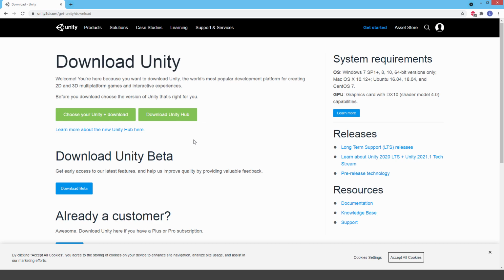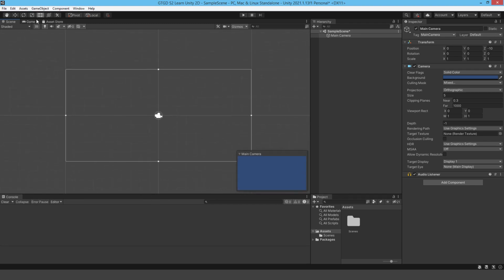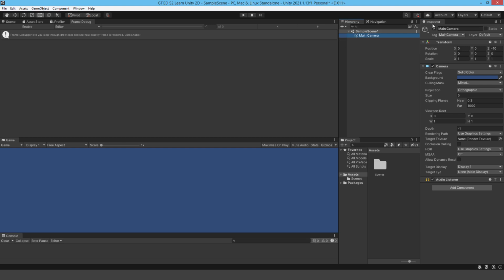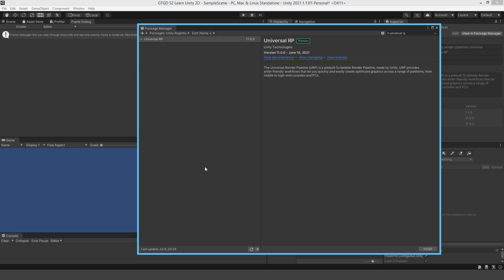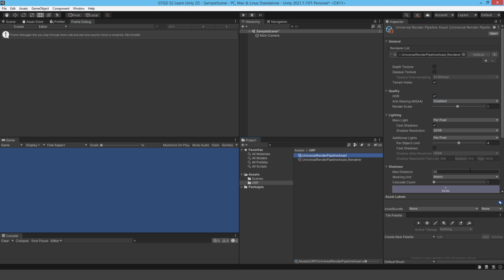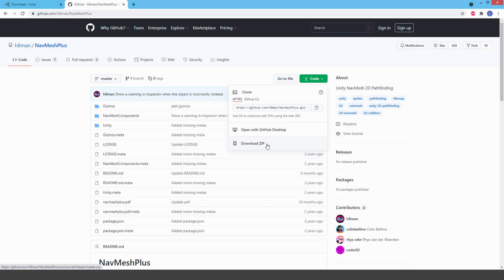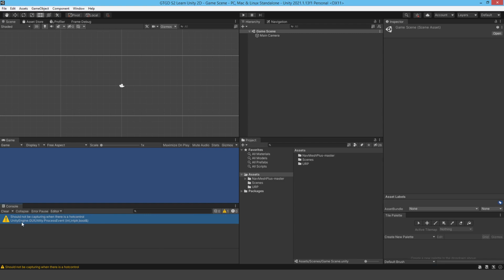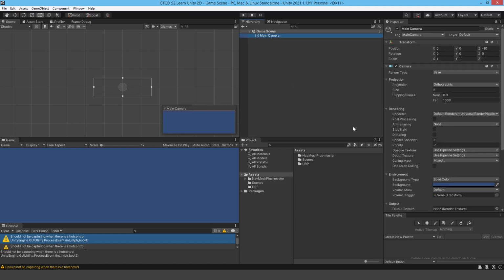Video 2 Setting Up - Learn Unity 2D - Unity 2021